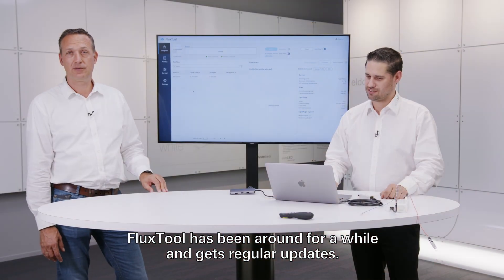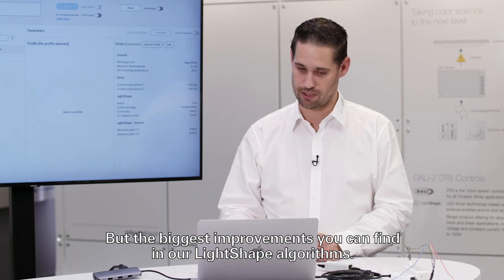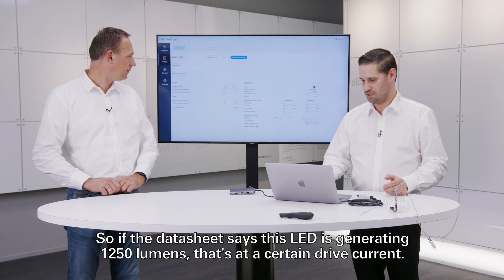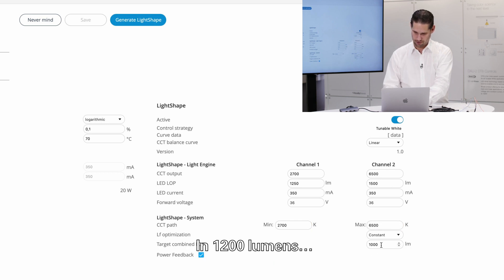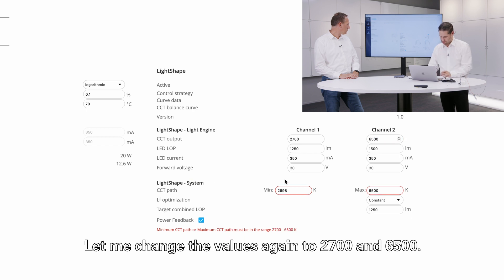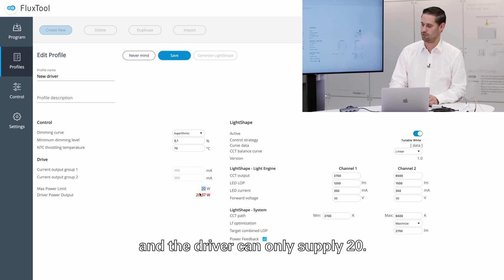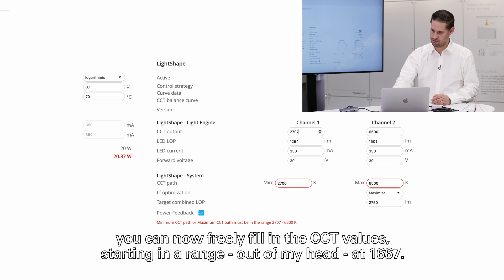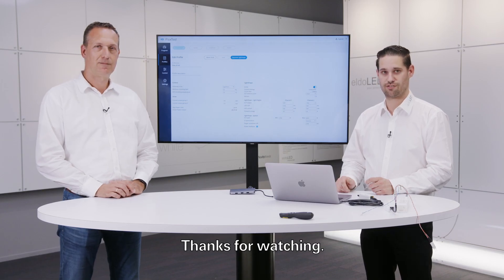eldoLED Tech Talk | New in FluxTool 4.6.5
Our FluxTool tooling software enables a wide range of features to get most out of your eldoLED LED driver. The latest FluxTool release 4.6.5. includes new features and enhancements. Watch this video in which we highlight the significant changes and what they can do for you.